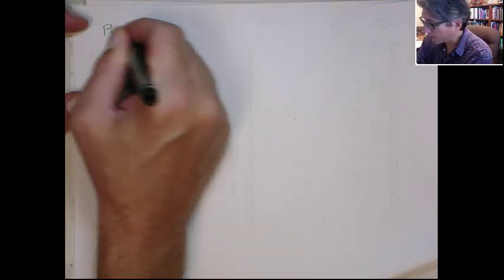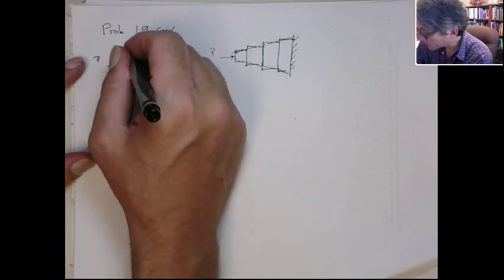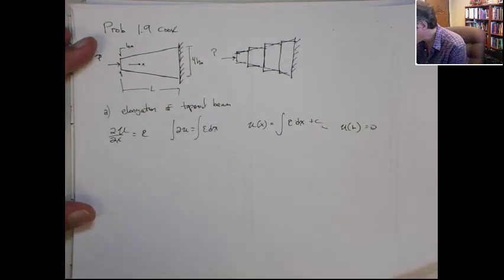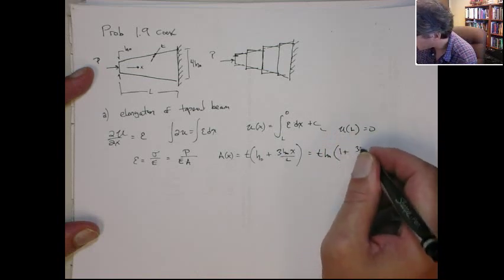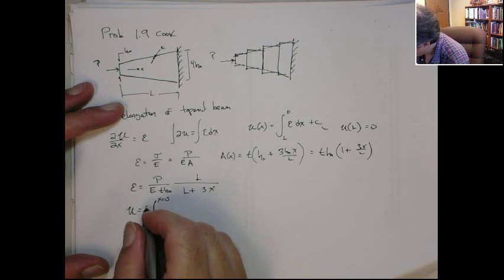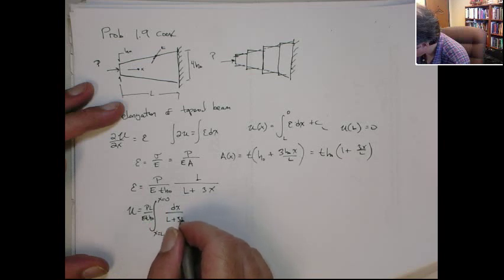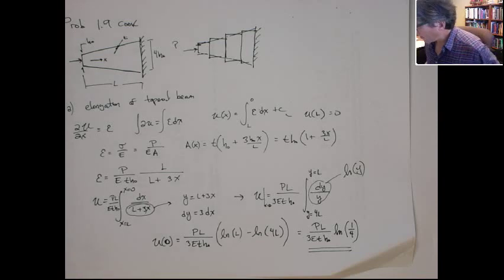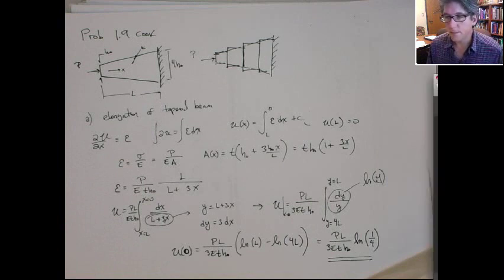Cook "Finite Element Modeling for Stress Analysis" problem 1.9 part 1 of 4